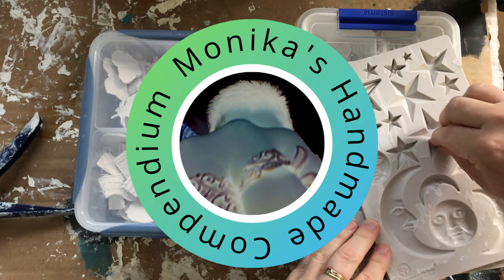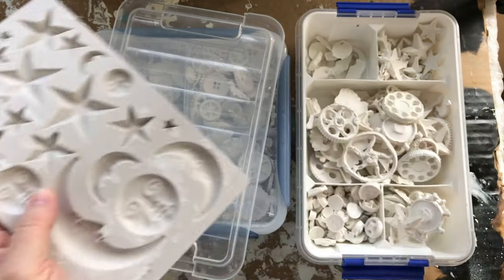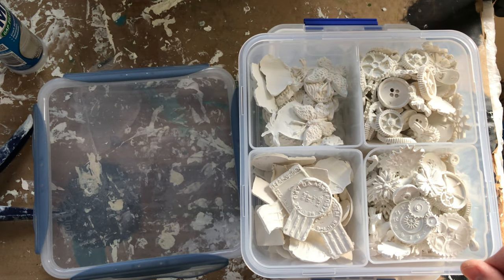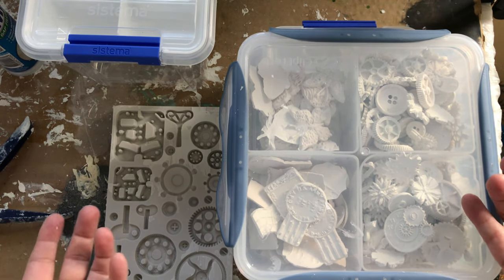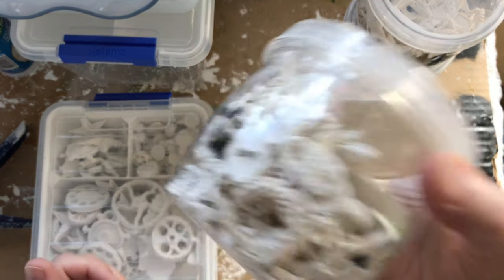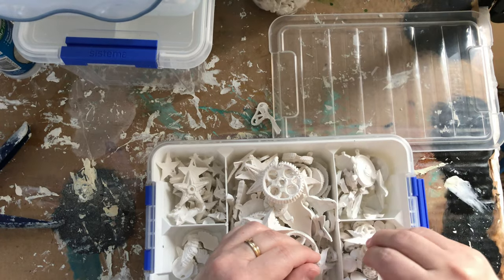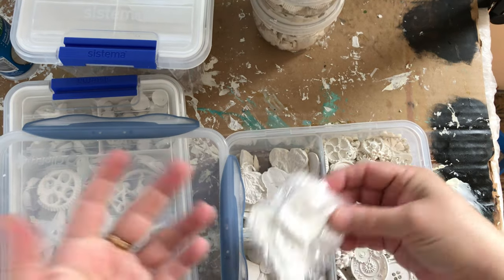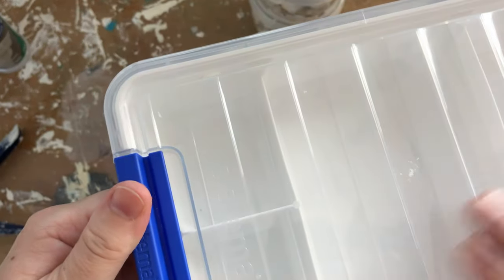How to Store - acrylic embellishments that were made in silicone moulds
Hello and G'day.  Today's video is about how to store your dried/curried acrylic gap filler embellishments, that were made in silicone moulds.  Nice and simple and short on what you can use, mainly storage containers and more.
Any questions are welcome in the comments below.

Photos of projects are made by me.
Canva was used to help create imagery
Filmora9 was used for editing recorded projects

If you like to share your projects made from this video, tag me on IG, my handle is @monamorph
Regards Monika